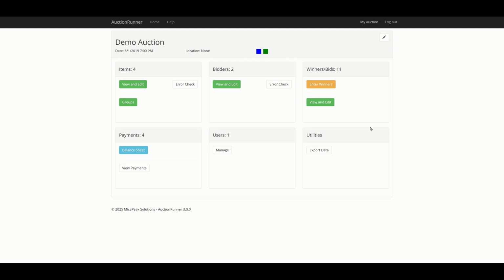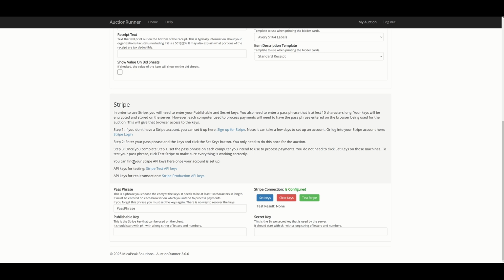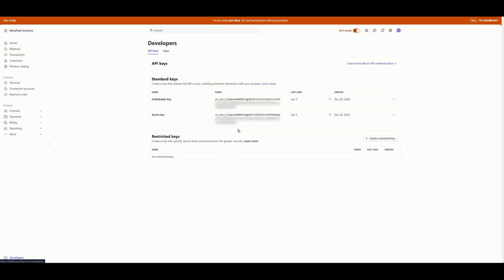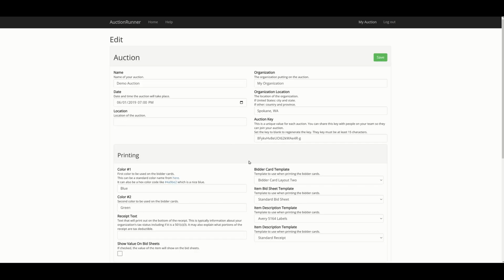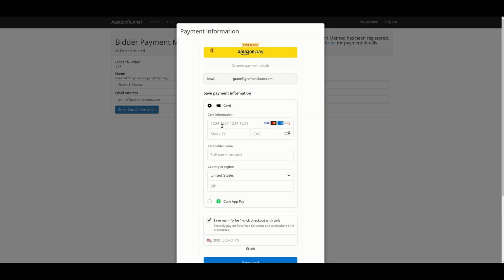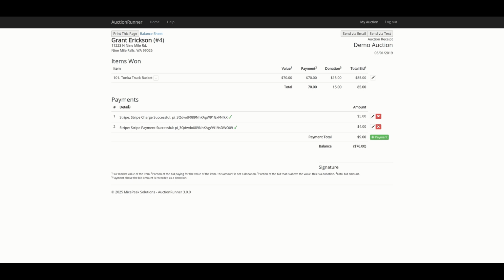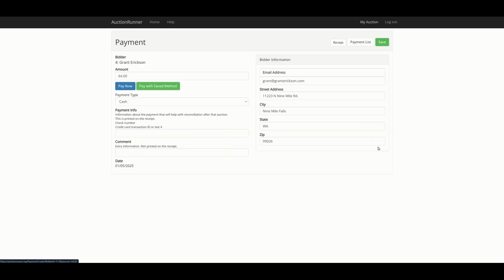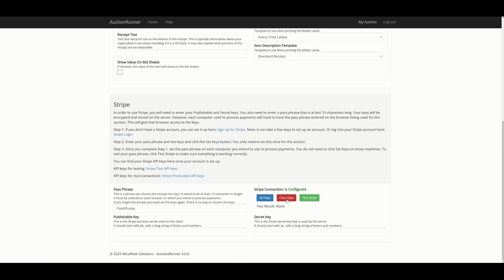AuctionRunner 13 - Stripe